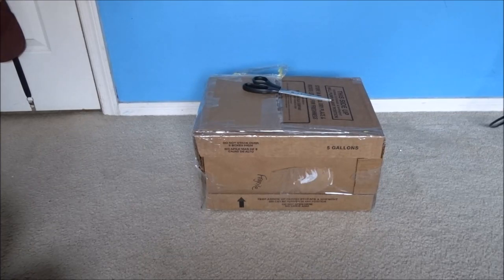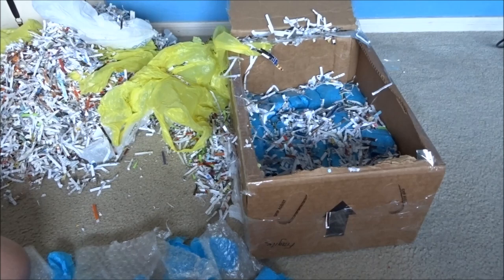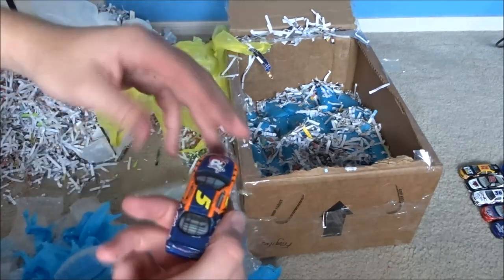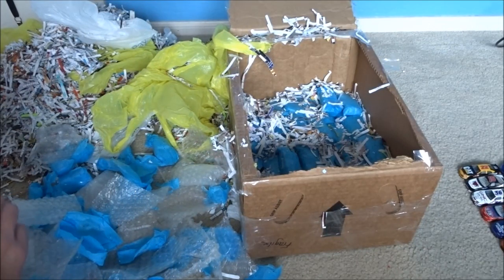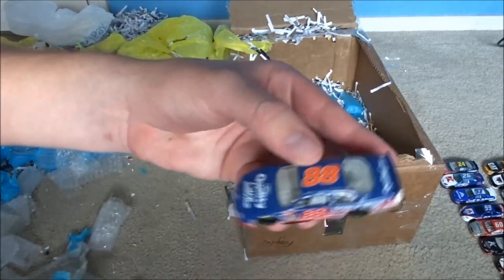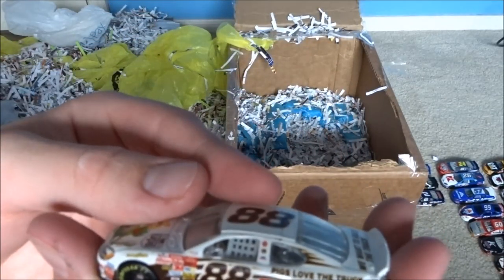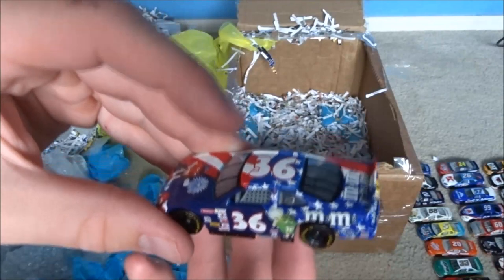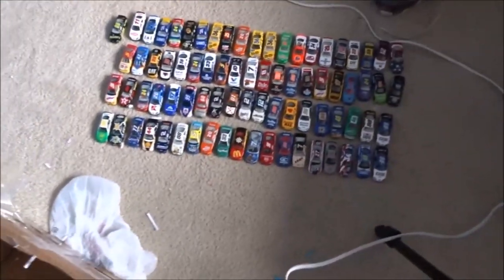80 DIECAST FOR 80 DOLLARS?!!! (1990's and 2000's NASCAR diecast unboxing!)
This is not clickbait. Tune in to watch me unwrap 80 NASCAR 1/64 scale diecast from the 1990's and early 2000's era. There are a lot of unique and awesome diecast in this video. Enjoy!

Don't forget to watch the Perfect 8 Cup Series! Race 9 comes out on January 20th!

I now have NASCAR Heat 3 for the XBOX one. If you want to play NH3 with me, my gamer tag is Perfect8 YT.